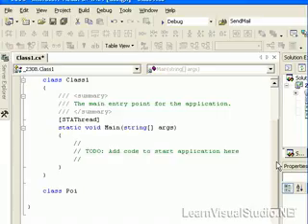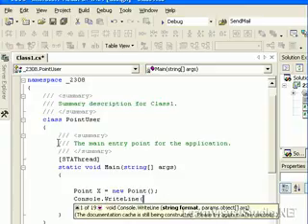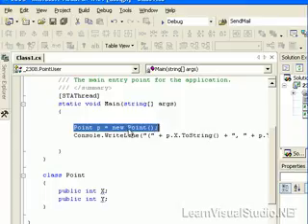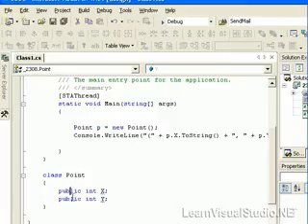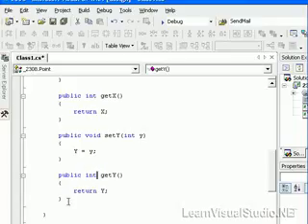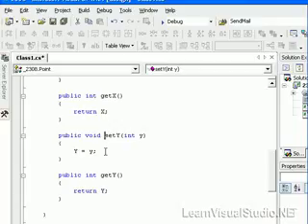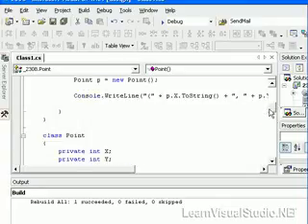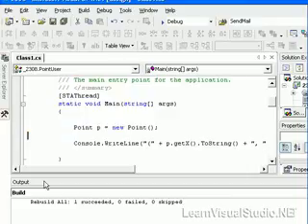Learn Visual Studio 10 64